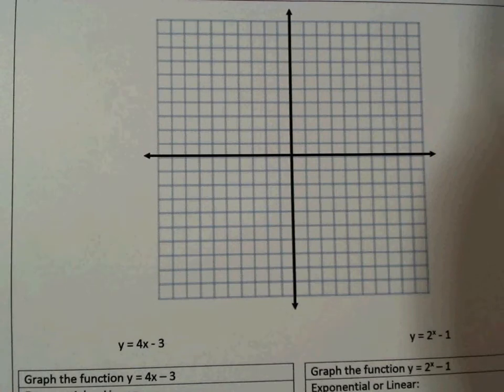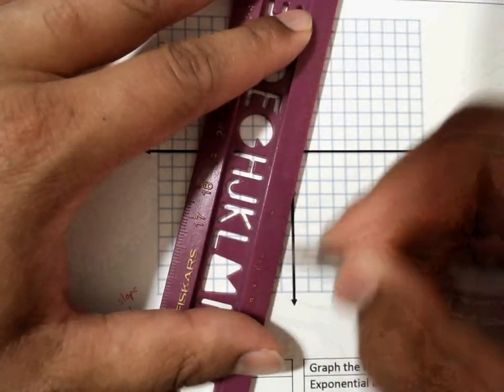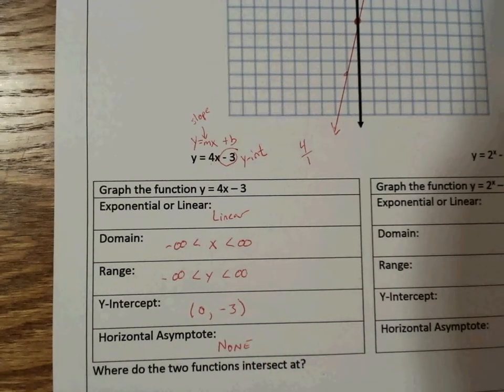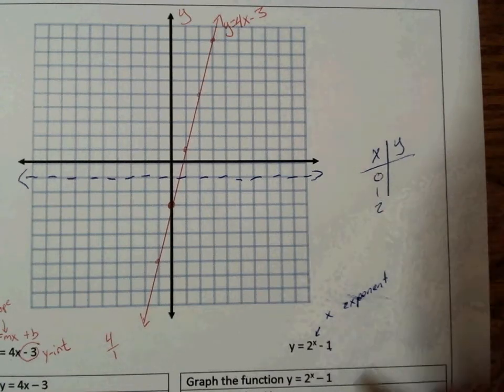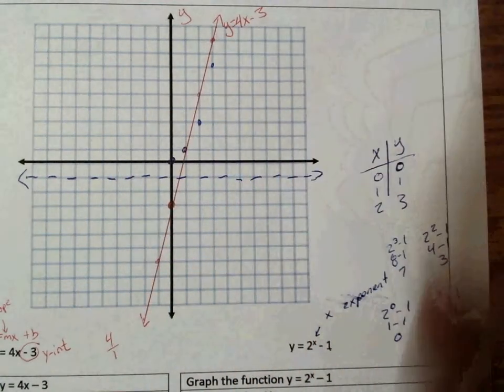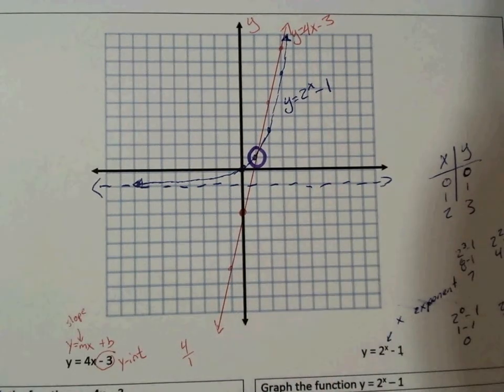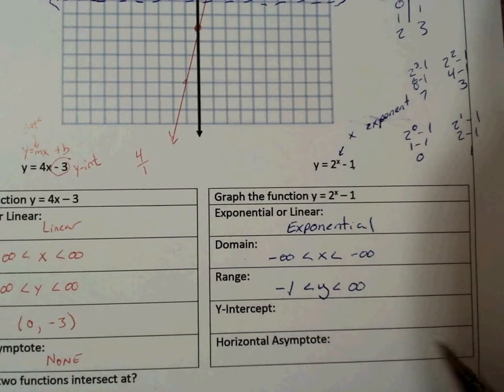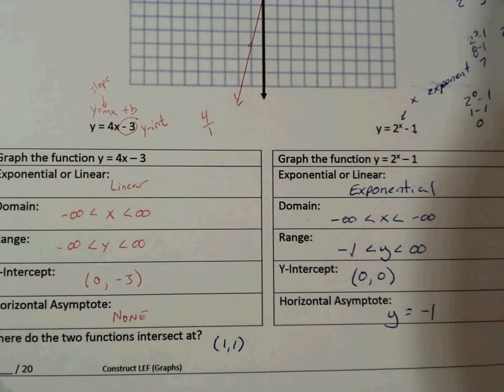Vance High School Math 1: Unit 2 Mid Study Guide 17